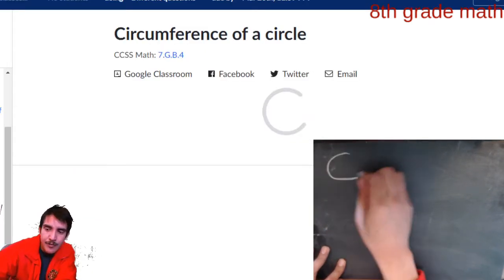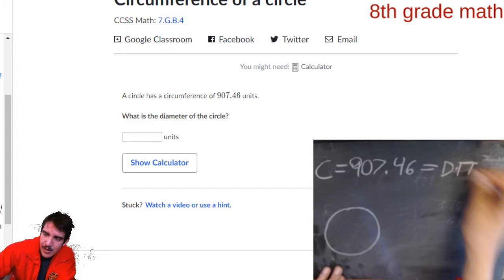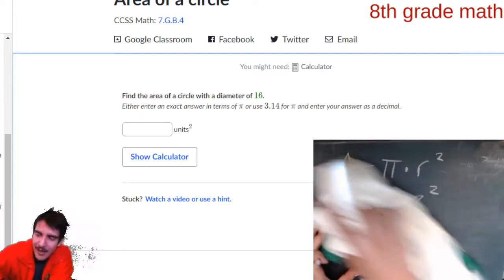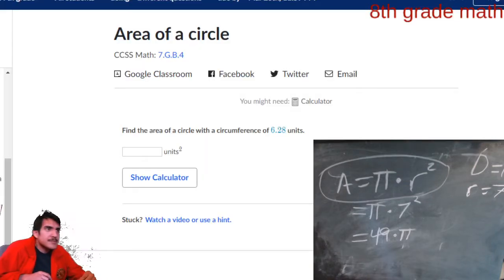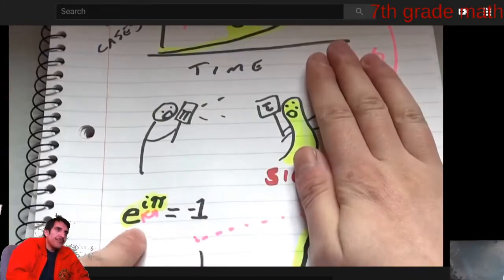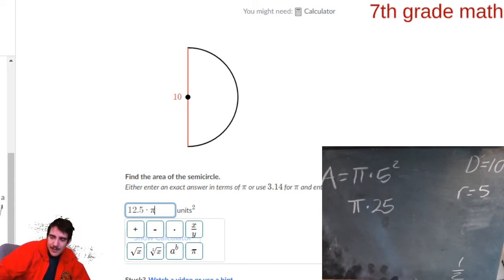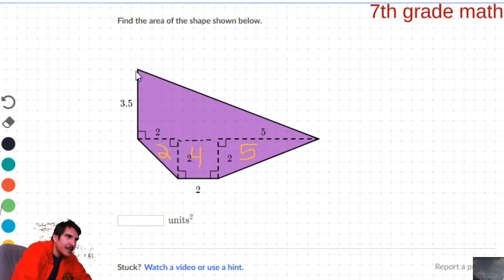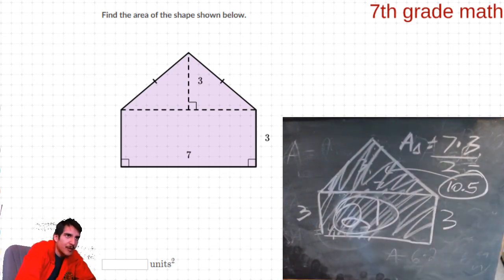Area and Circumference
Today we review how to find area, circumference, radius, and diameter when we are given another piece of information.